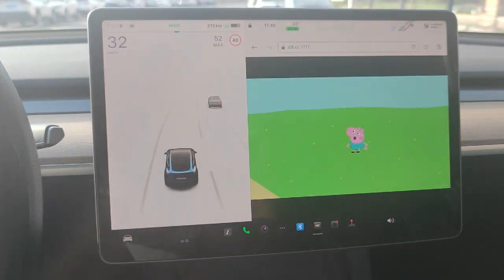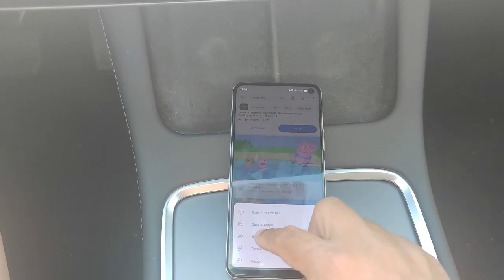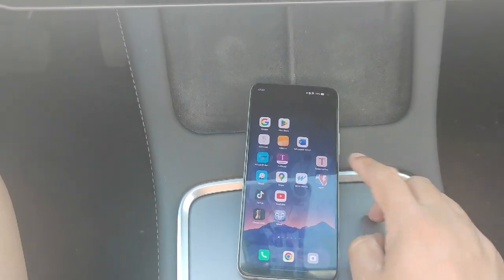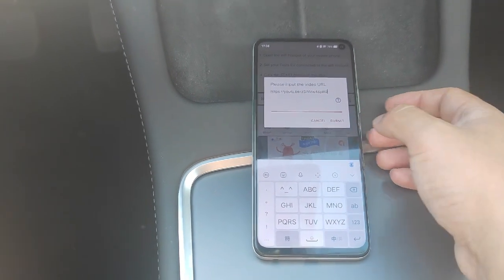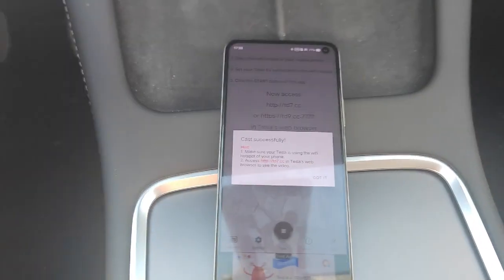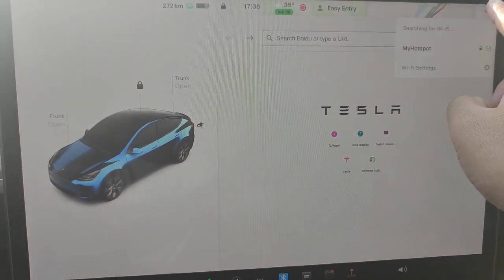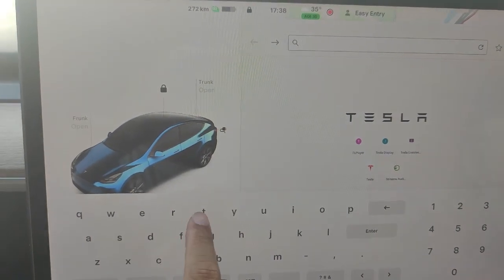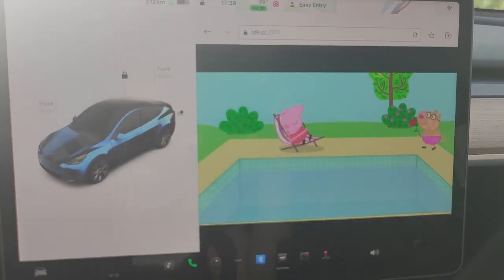How to play Youtube video in Tesla while driving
In today's tutorial, we're exploring how you can play YouTube videos in your Tesla while driving using an Android app called "Tesla Display". Please remember, safety is paramount and we strongly advise against watching videos while driving. We recommend using this app while parked or having your passengers enjoy the content.

🚗 **What's Tesla Display?**
Tesla Display is a revolutionary Android app that helps Tesla owners experience multimedia in a whole new way. It enables users to connect their Android devices to their Tesla's main screen, opening up a world of possibilities for entertainment and information.

We're going to guide you step-by-step on how to install and use the Tesla Display app effectively. This includes setting it up to play YouTube videos right in your Tesla's display, creating a remarkable in-car experience.

💡 **IMPORTANT NOTE:**
While Tesla Display does allow you to play YouTube videos while driving, we strongly discourage this practice for safety reasons. Distracted driving is a major cause of accidents. We recommend using this feature only when safely parked, or for passenger enjoyment while on the road.

If you found this video helpful, don't forget to give it a thumbs up 👍 , share it with your friends, and subscribe to our channel for more tech tutorials like this one!